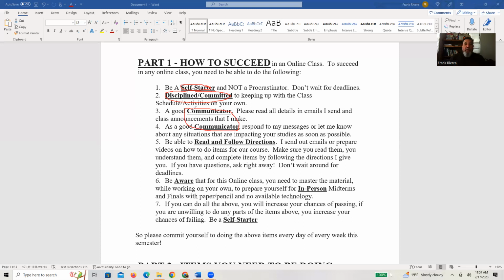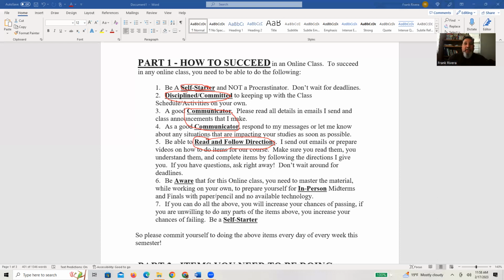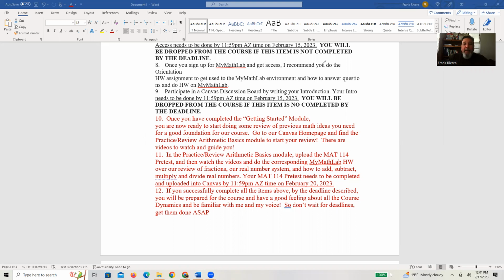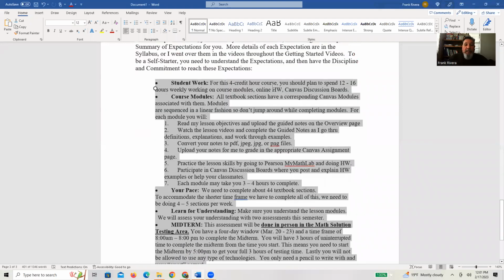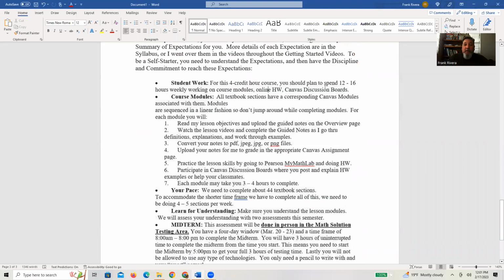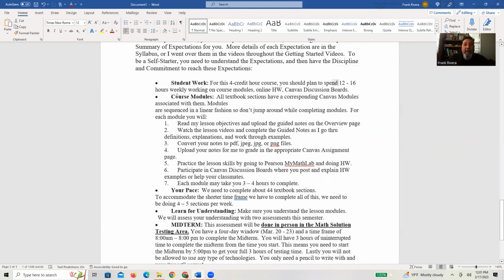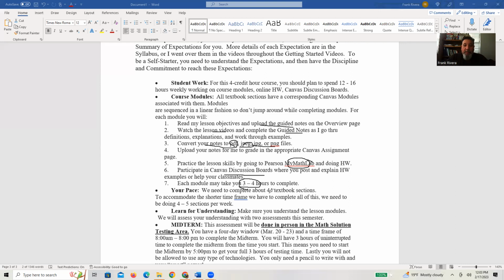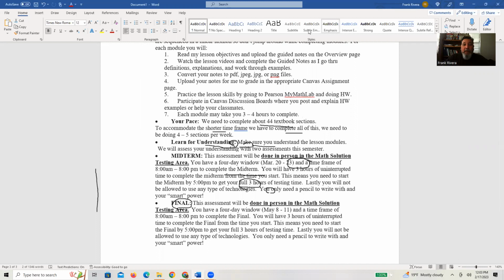MAT 114 Online Summary of Welcome Message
Prepared for my Online MAT 114 College Algebra Prep classes.  Essentially an overview of ideas from my Welcome Email.  How to be Successful, Start the Arithmetic Review, and Expectations.